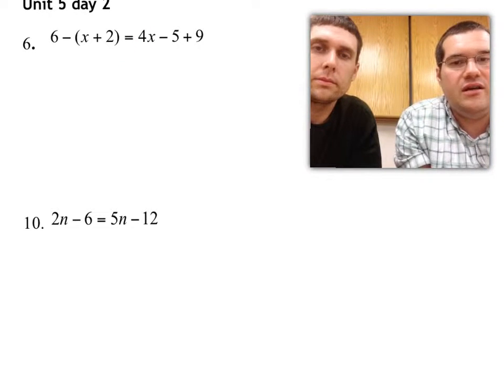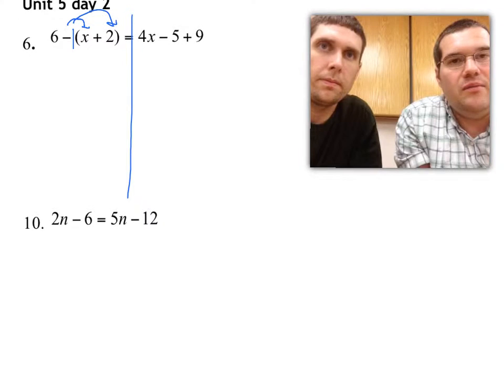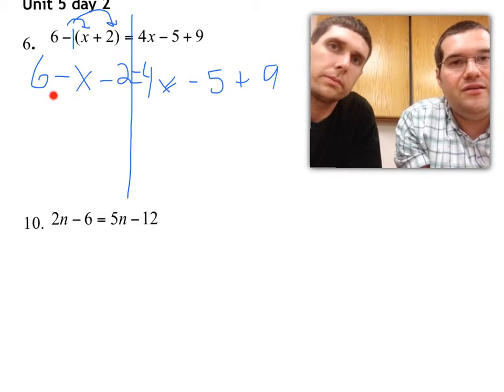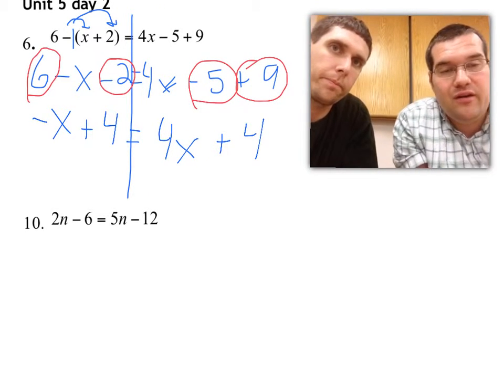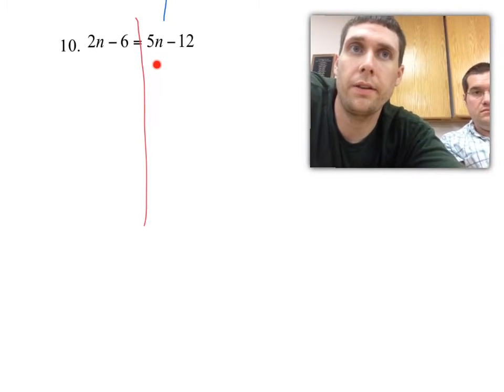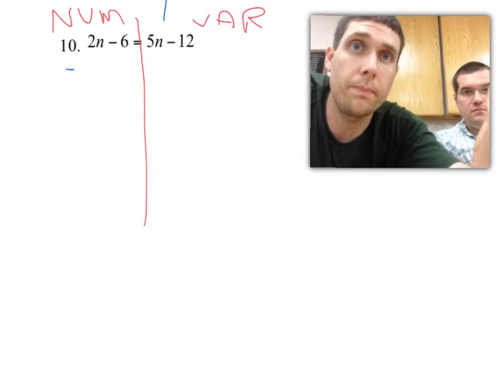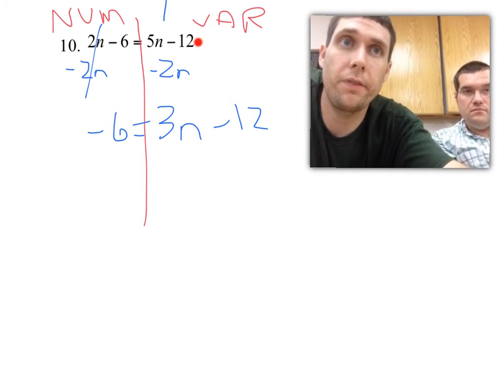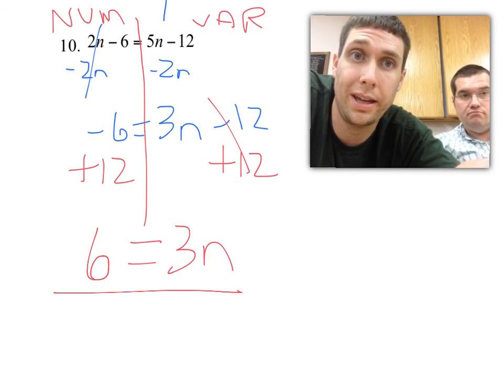unit1d4: Equation - Pick VAR/NUM Side & Out of Place (Steps 3 & 4) (Practice Problems)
Equations: Distribute & Combine Like Terms (Steps 1 & 2) AND Pick VAR/NUM Side & Out of Place (Steps 3 & 4)